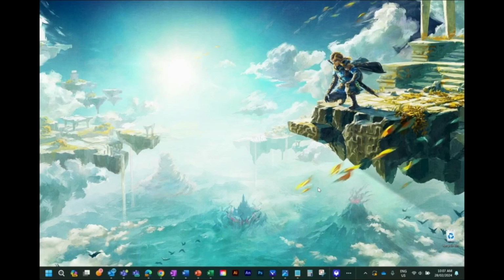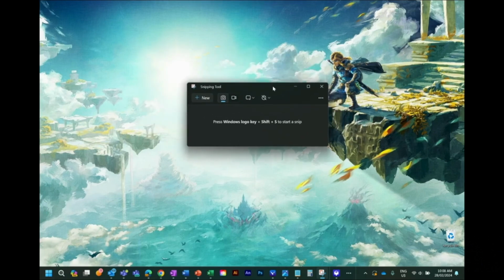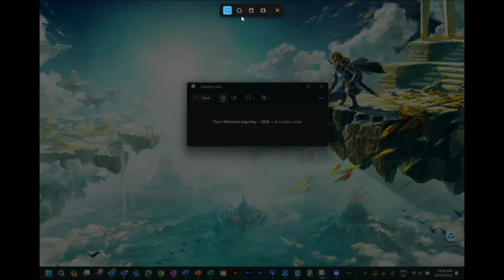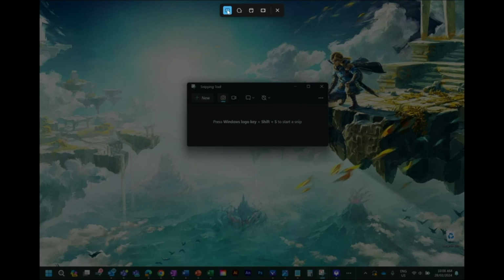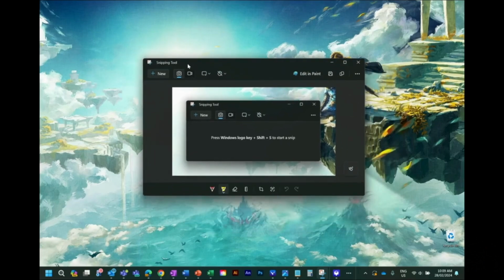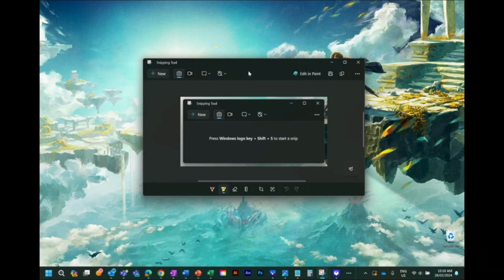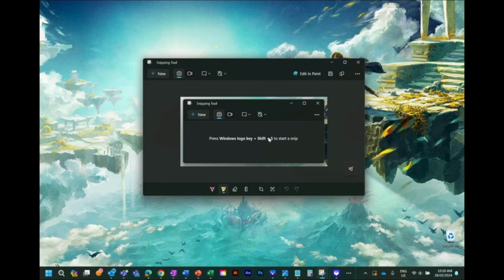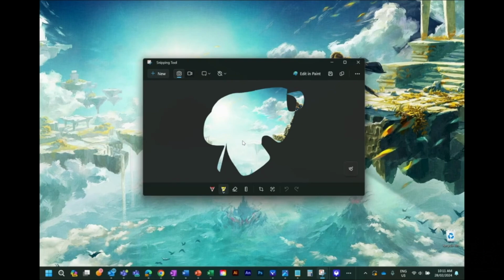How To Screenshot On Windows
In this video I show you how to take a screenshot on Windows using the snipping tool.

Snipping Tool is a Microsoft Windows screenshot utility included in Windows Vista and later. It can take still screenshots of an open window, rectangular areas, a free-form area, or the entire screen. Snips can then be annotated using a mouse or a tablet, stored as an image file (PNG, GIF, or JPEG file) or an MHTML file, or e-mailed. The Snipping Tool allows for basic image editing of the snapshot, with different colored pens, an eraser, and a highlighter.